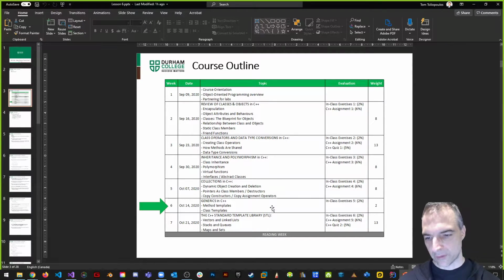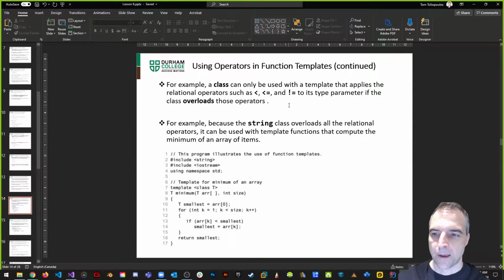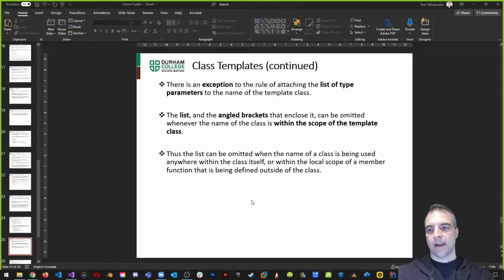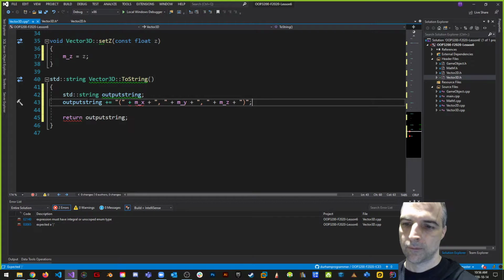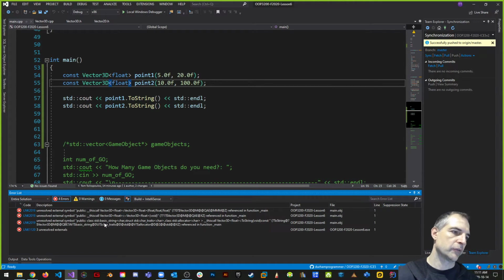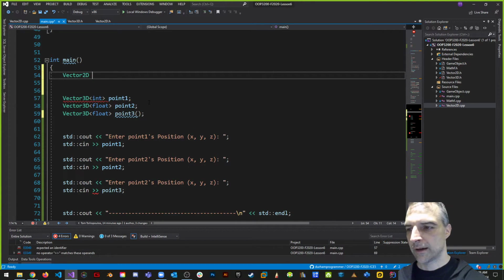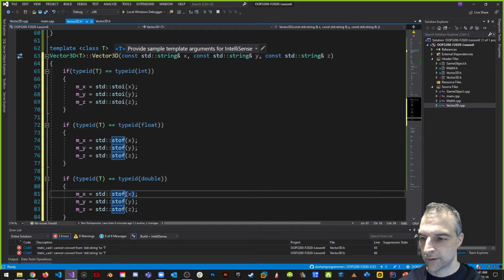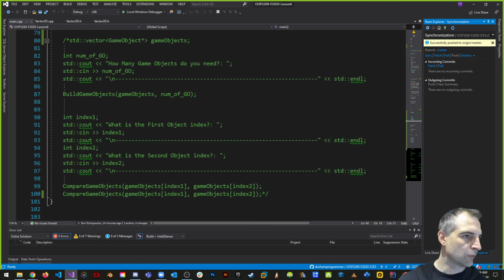OOP3200 - F2020 - Lesson 6 - Part 1 - C++ Generics - Template Functions and Classes